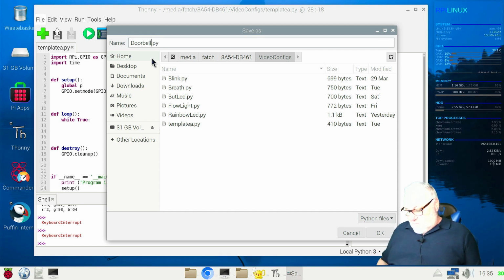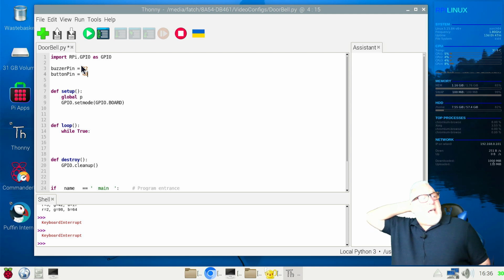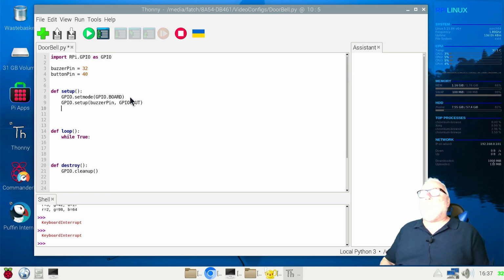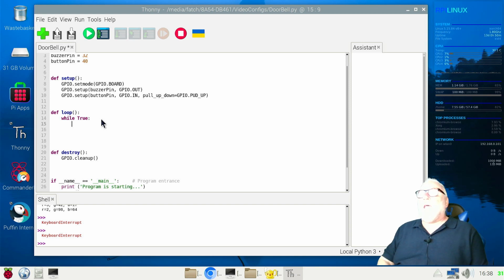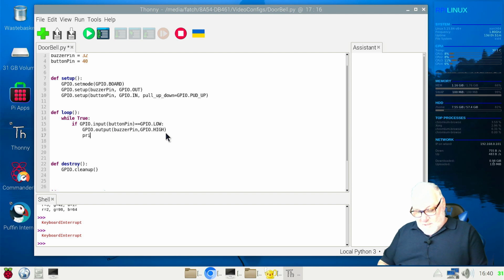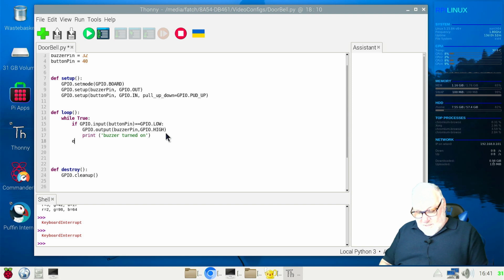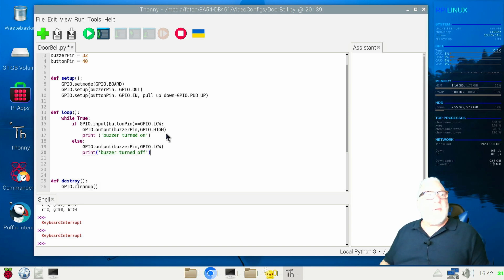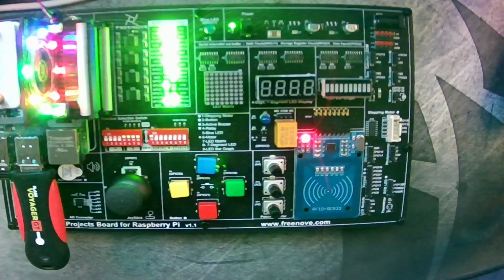Make Some Noise! Hook Up A Buzzer To Your Raspberry Pi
In this project we configure the Raspberry Pi to control a buzzer, this will be controlled by a push button switch. When the button switch is pressed, the buzzer sounds and when the button is released, the buzzer stops.